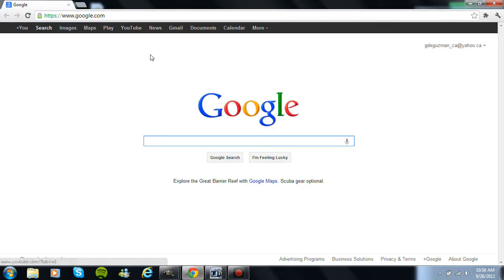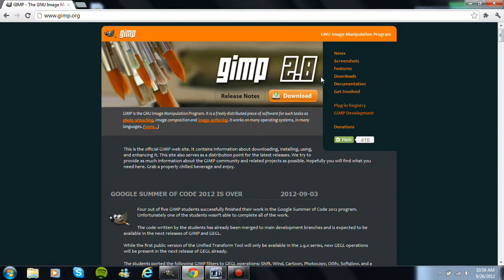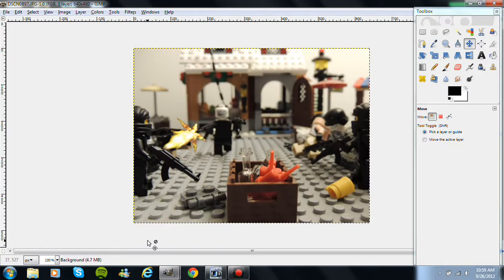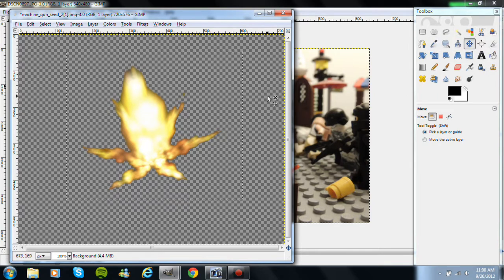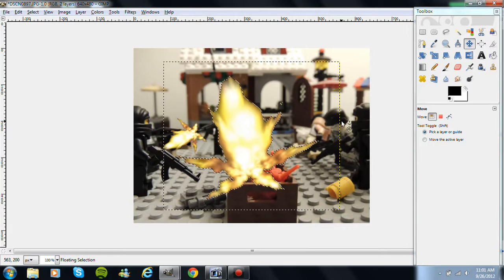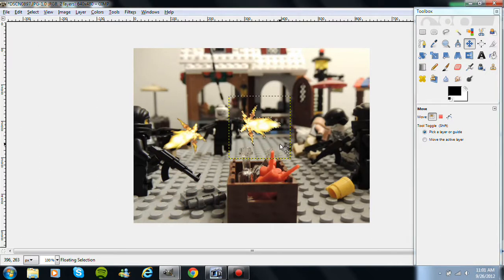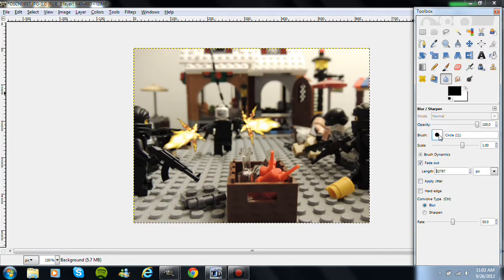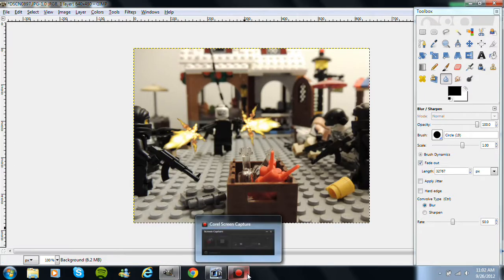Adding muzzle flash tutorial using GIMP